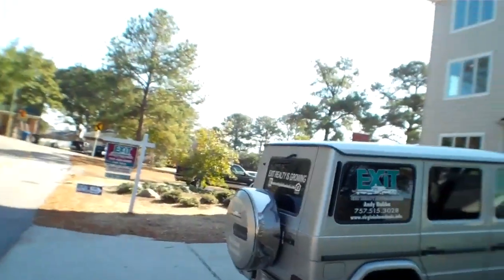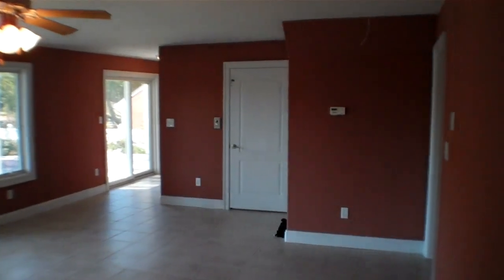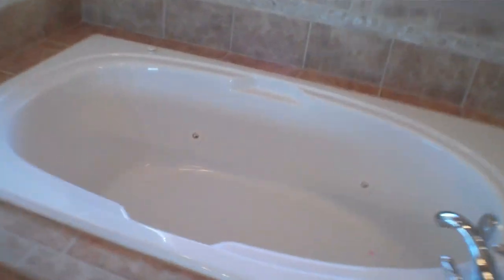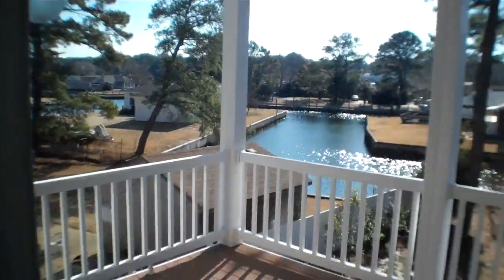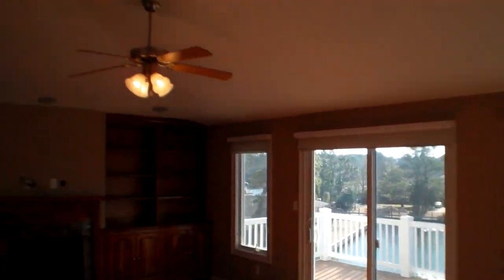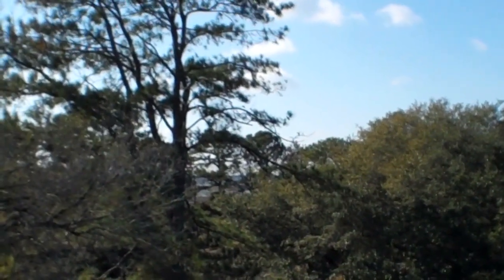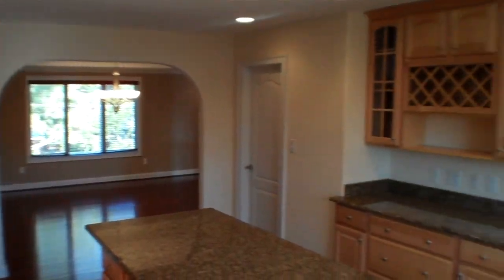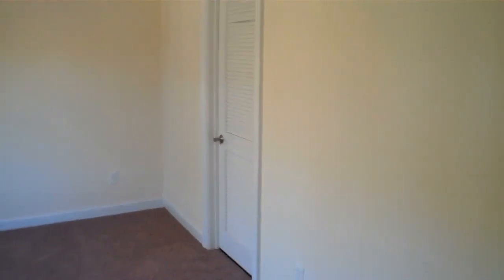Virginia Beach Real Estate-Lynnhaven Colony-Waterfront property-EXIT Realty-3149 Lynnhaven Dr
Built in 2007 this is a canal front 3 story luxury home with elevator, inground pool, pool house, boat dock, bulkhead and 13,000 lb lift. 4 bedroom and 3.5 bath with approximately 4000 square feet. Great views, nice finishes and floor plan. Large covered patio off 1st floor with a private 2nd level deck off of the master bedroom as well as an open deck off of the 3rd floor living level with expansive views. Minutes by boat to the Lesner Bridge and Broad Bay this REO Bank owned foreclosure is a fantastic opportunity for the savvy home buyer.